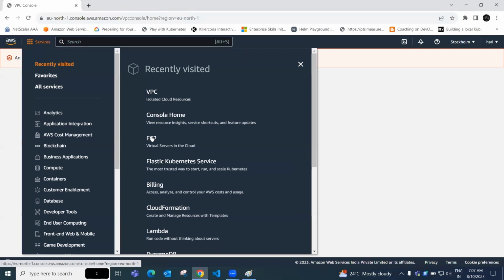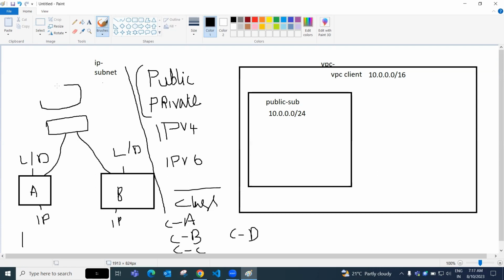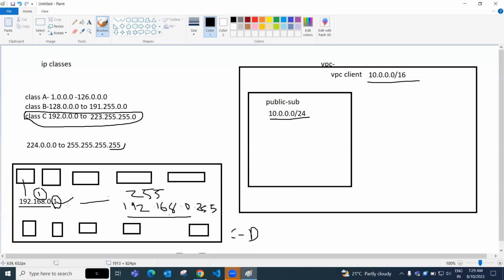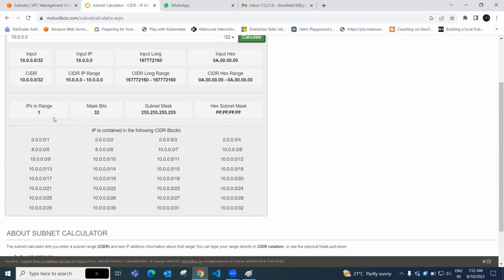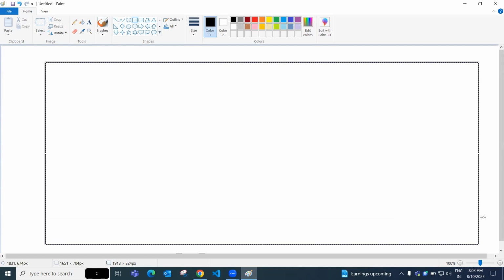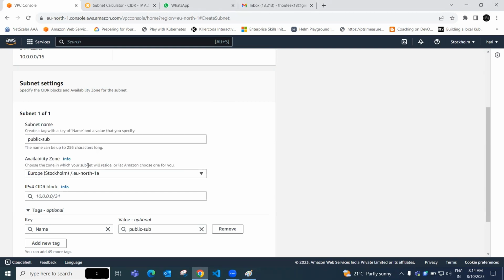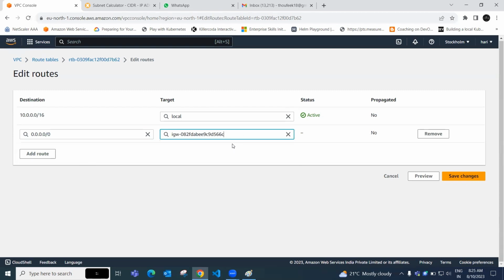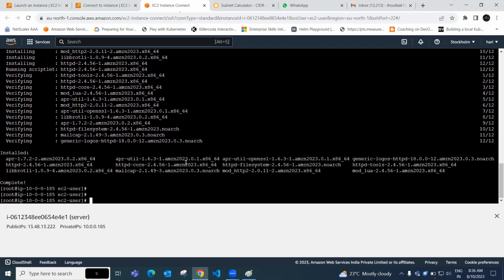Topic : Cloud networking vpc , subnet, ip, netmask)